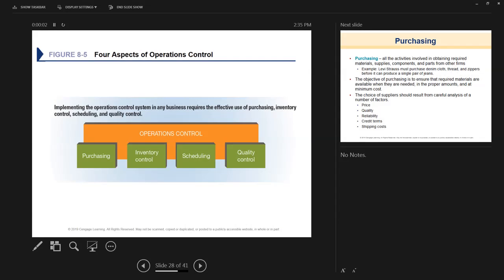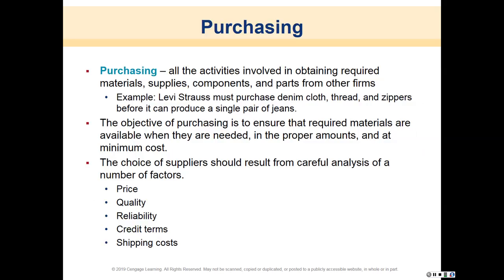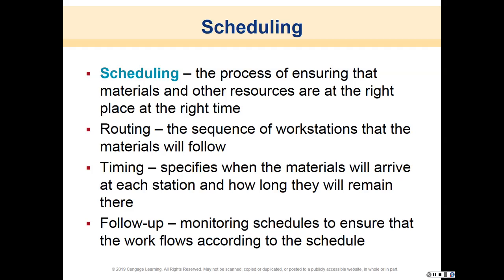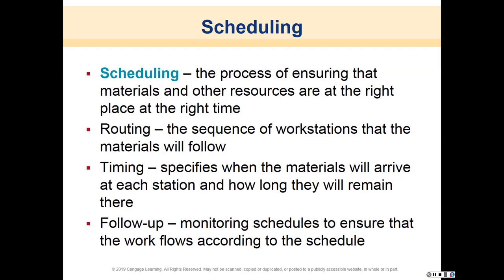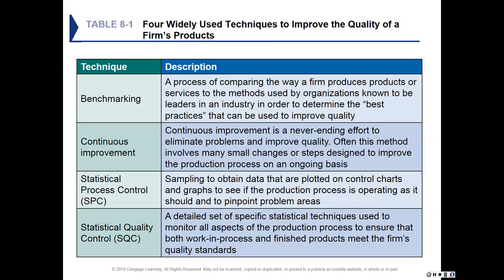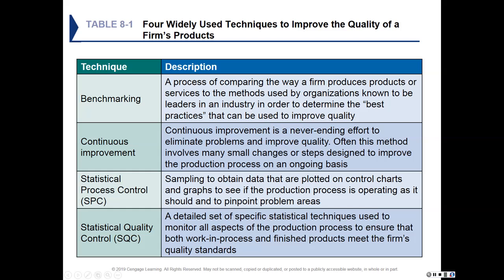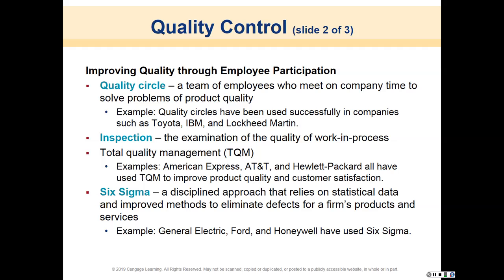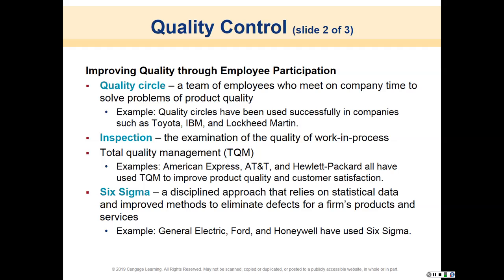Operations Control Lecture